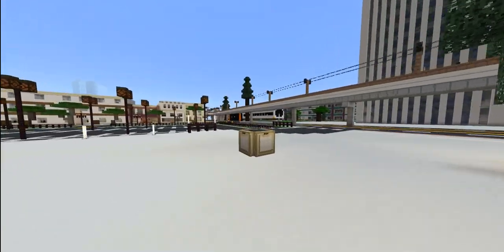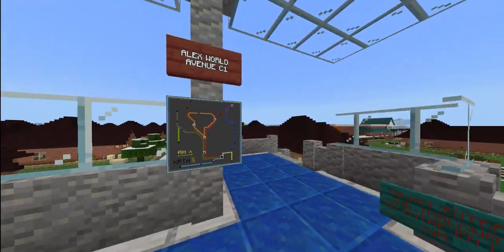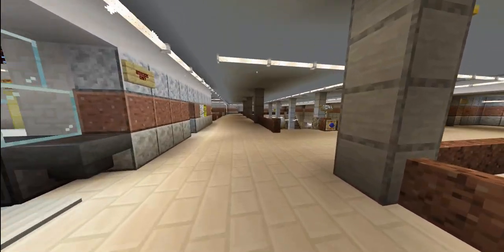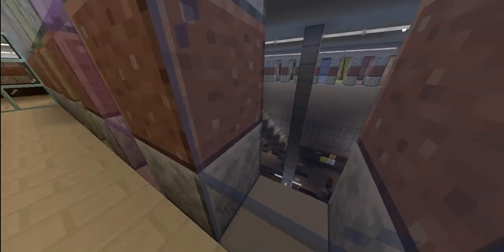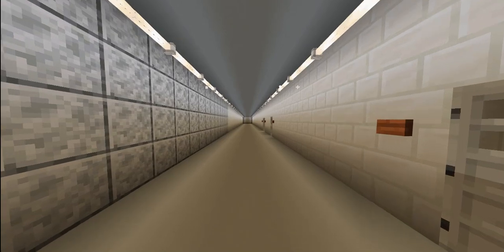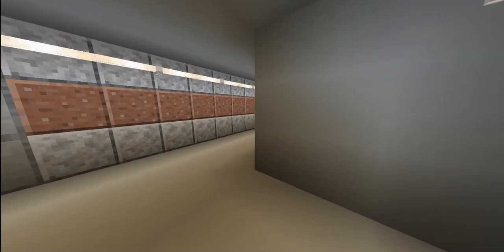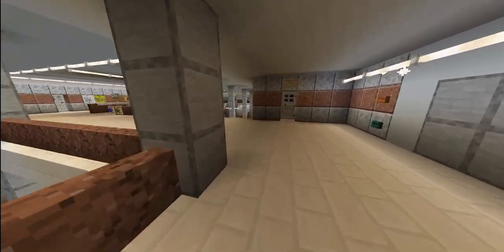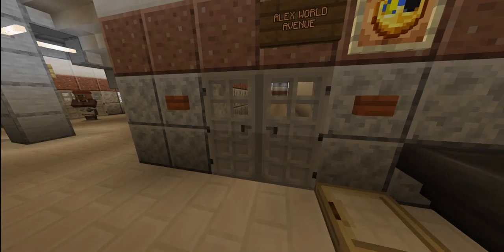Alex World Avenue Station Tour (2nd Look)